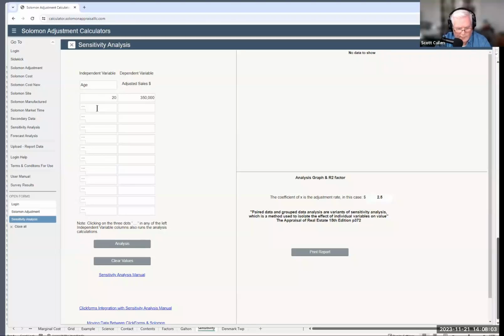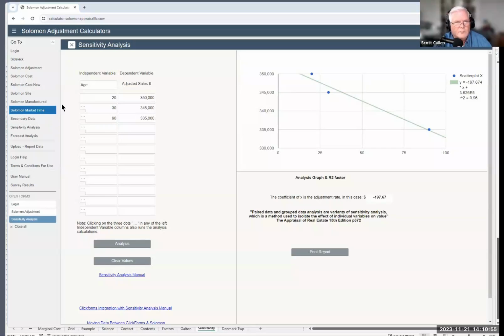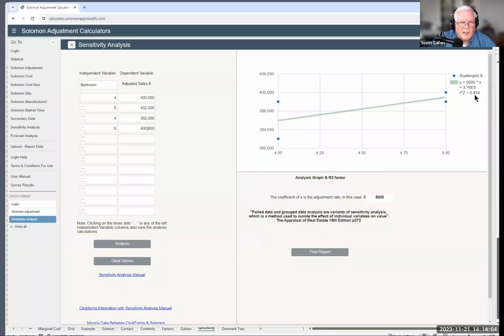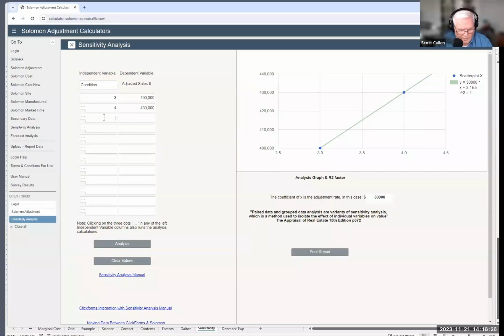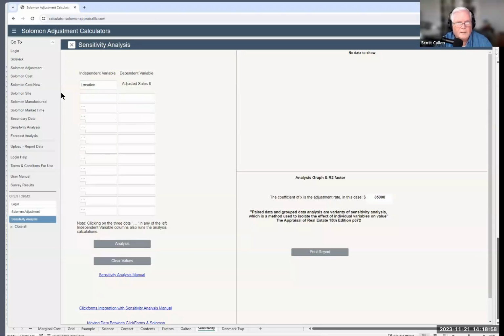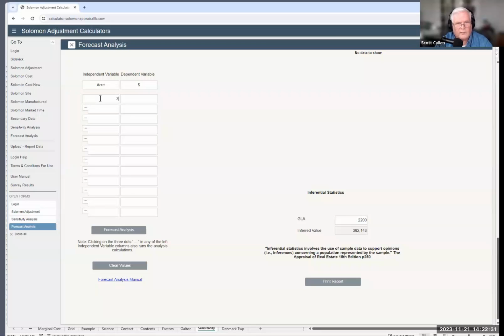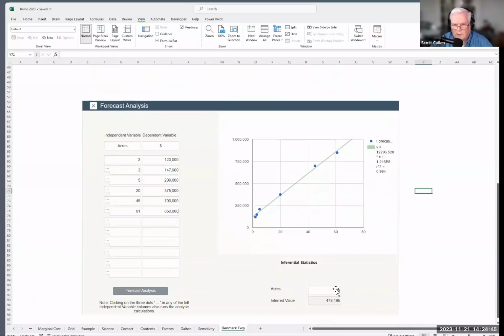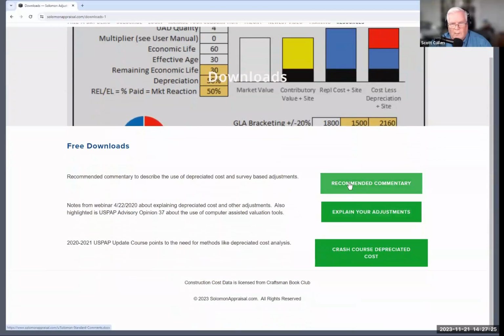Solomon Sensitivity Analysis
Sensitivity analysis is used to isolate the effect of individual variables on value.  In fact, sensitivity analysis is an umbrella term for paired data and grouped data.